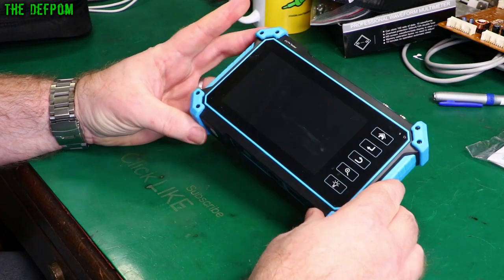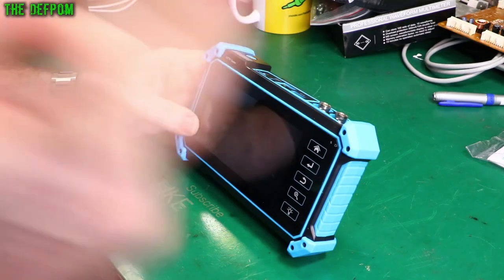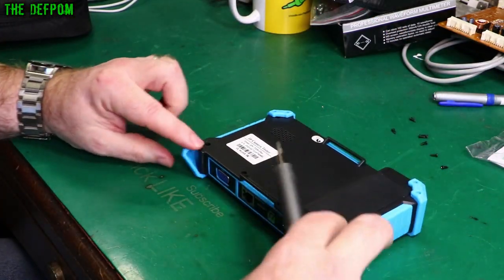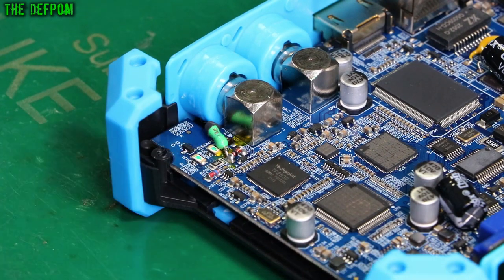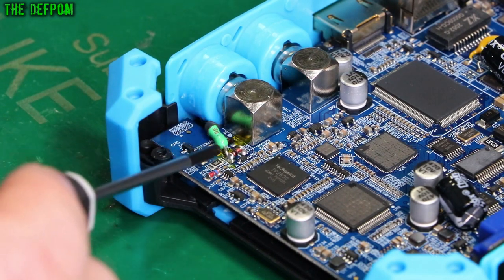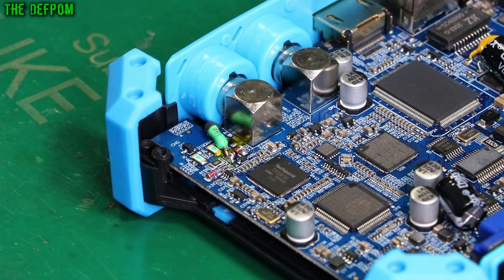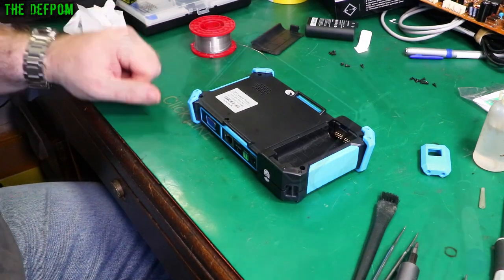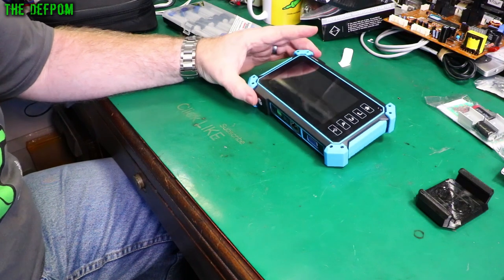🔴 IPC-5200 plus CCTV Camera Tester Repair - No.968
IPC-5200 plus CCTV Camera Tester Repair

I re-repair the IP Camera Tester 5200 which I made the mistake of putting 12VDC into one of its inputs, blowing its input protection circuit.

My Electronics Tools (video and purchase links)
Boonton
4220.

HP/Agilent/Keysight
3457A.

Marconi
2022D.

Siglent
SDS1104X-E.
SPL-1008.